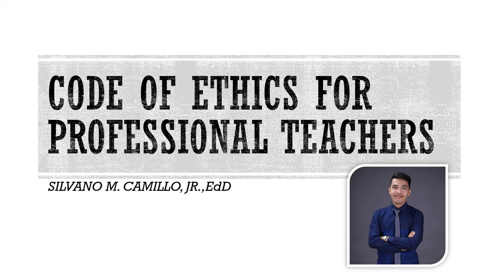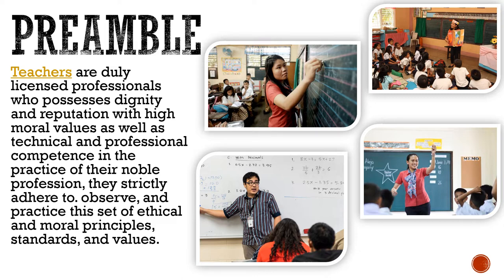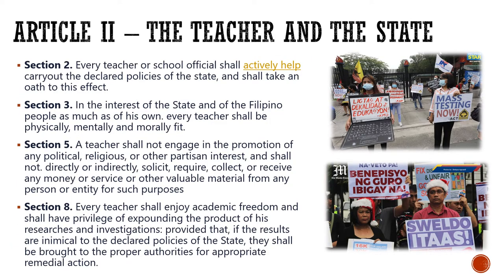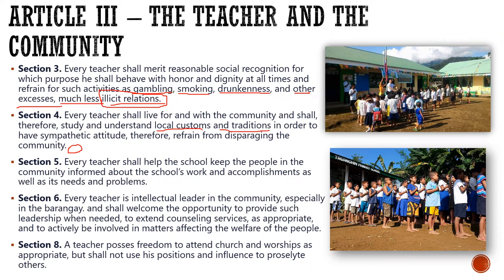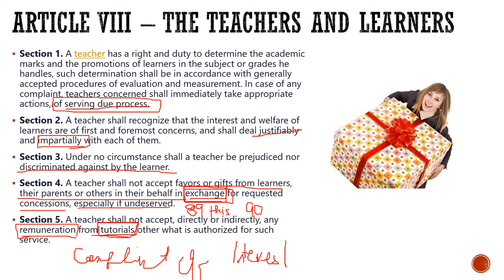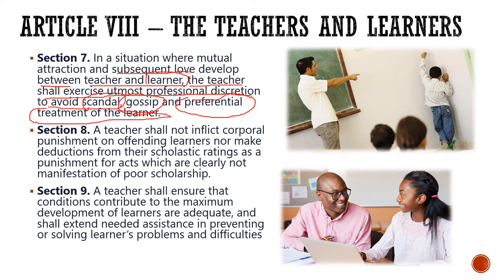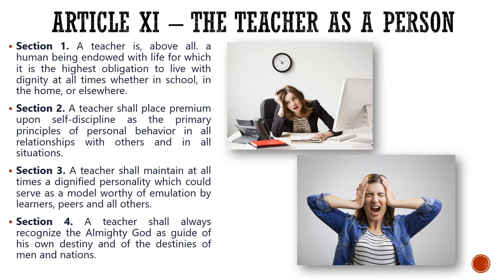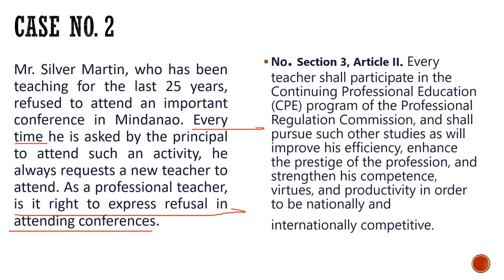Code of Ethics for Professional Teachers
A review for LET and Principal's Test Takers